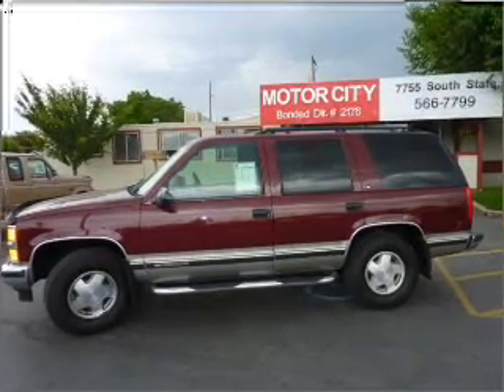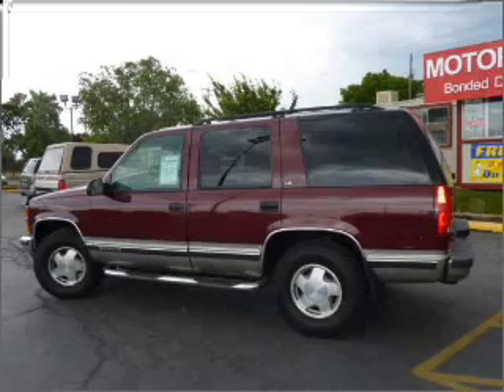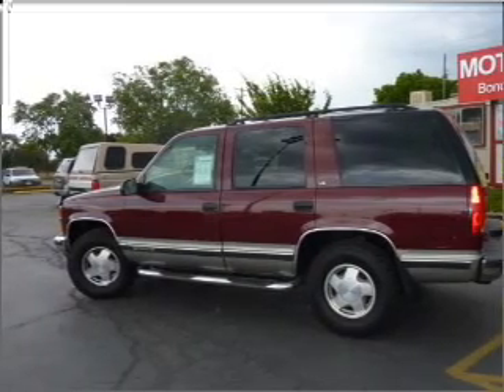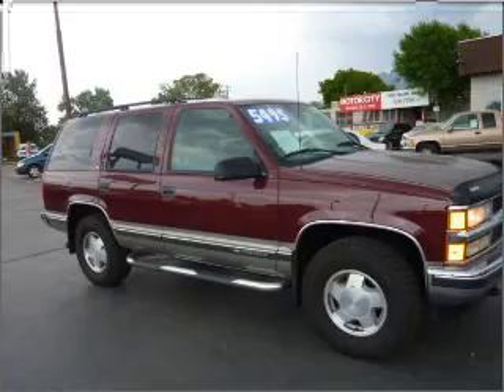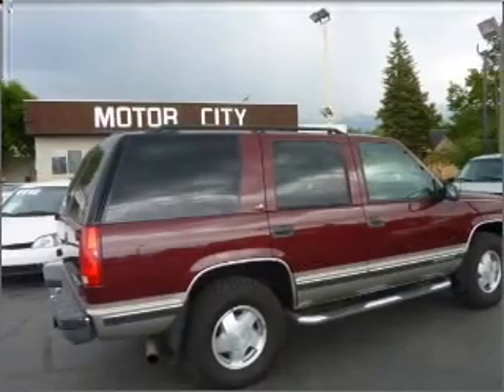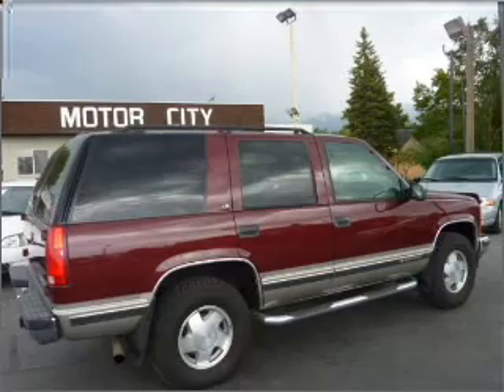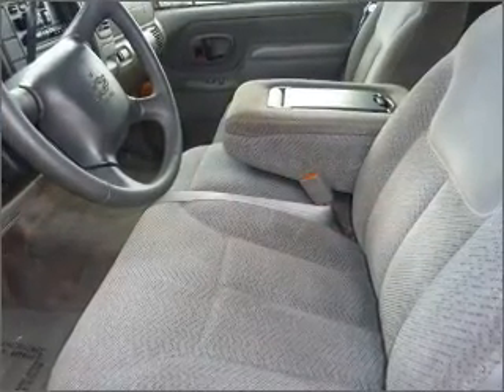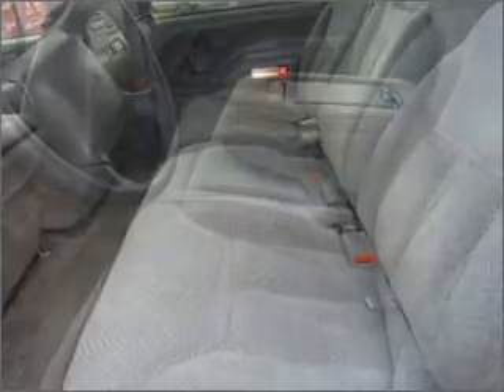1999 Chevrolet Tahoe Midvale UT - by EveryCarListed.com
- 1999 Chevrolet Tahoe VIN 1GNEK13R3XJ527347 - from Motor City by EveryCarListed.com